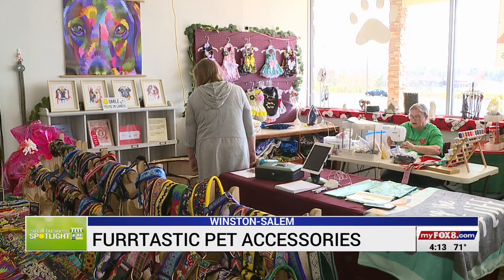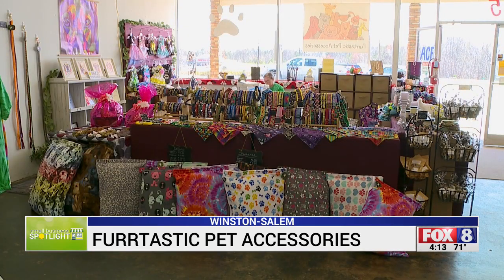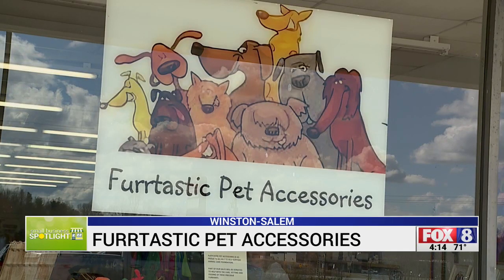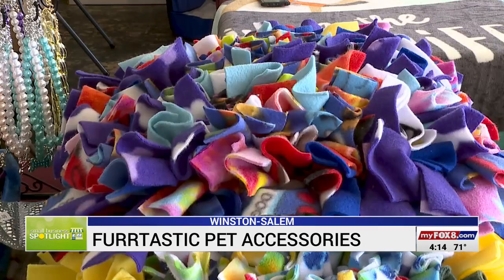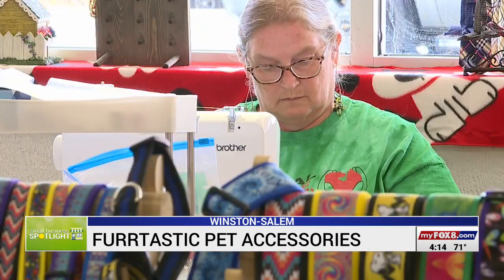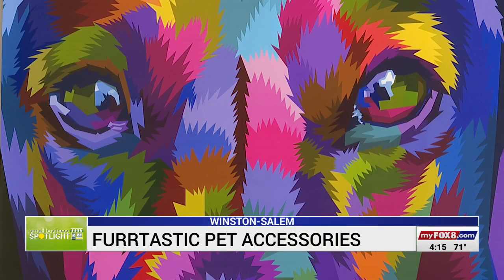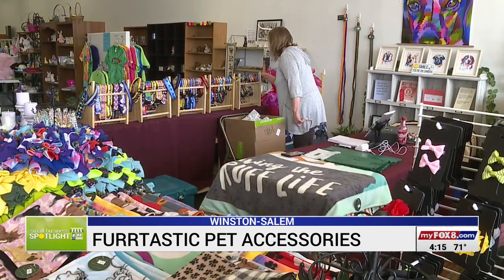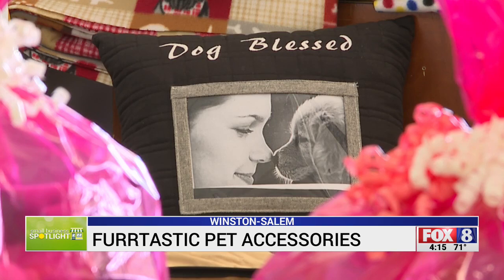Small Business Spotlight: Furrtastic Pet Accessories in Winston-Salem